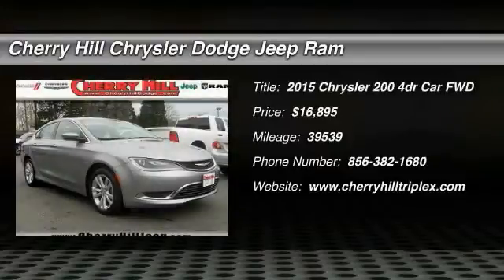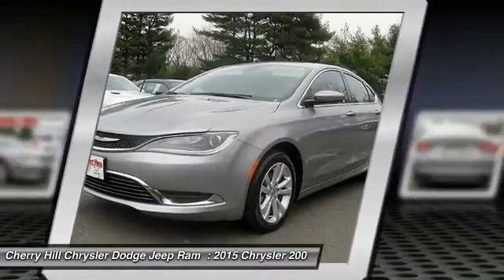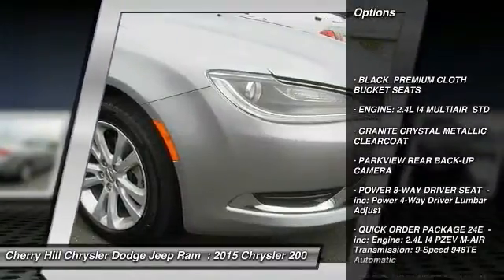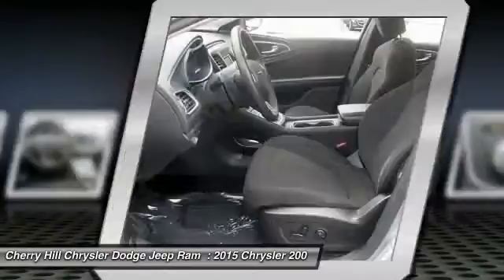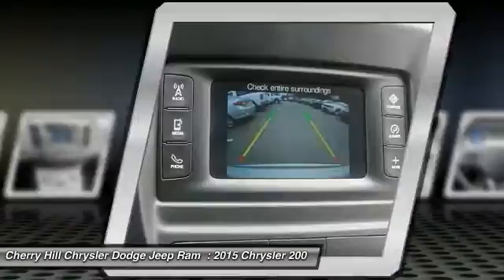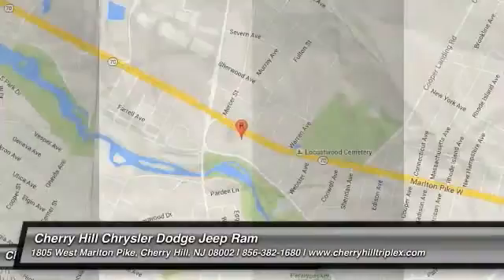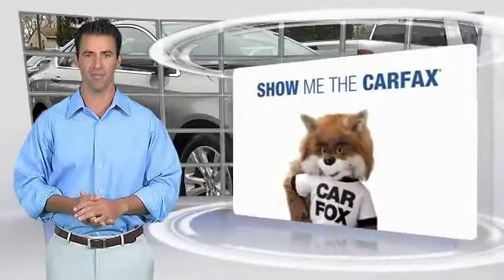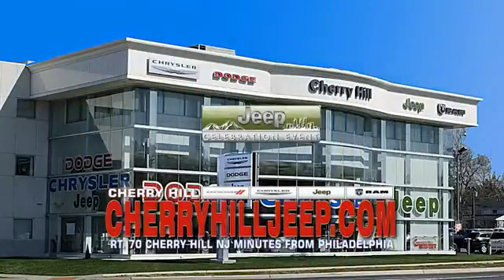2015 Chrysler 200 Cherry Hill NJ 07502R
2015 Chrysler 200 Limited

New Arrival! THIS 200 IS CERTIFIED! CARFAX ONE OWNER! BACKUP CAMERA, BLUETOOTH, KEYLESS START, AUTOMATIC HEADLIGHTS, AND KEYLESS ENTRY. VALUE PRICED BELOW THE MARKET! This 2015 Chrysler 200 Limited has a sharp Granite Crystal Metallic Clearcoat exterior and a super clean Black interior! This Chrysler 200 gets great fuel economy with over 36.0 MPG on the highway! Our vehicles are value priced and move quickly. Be sure to call us to confirm availability and to schedule a hassle free test drive!